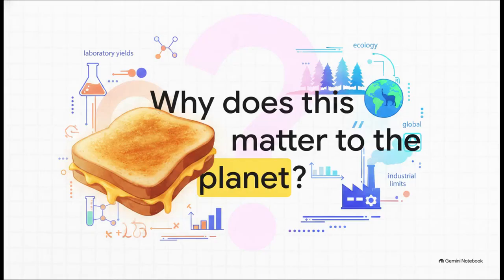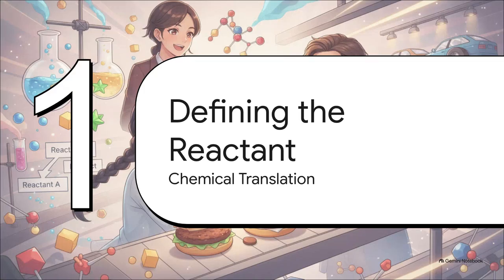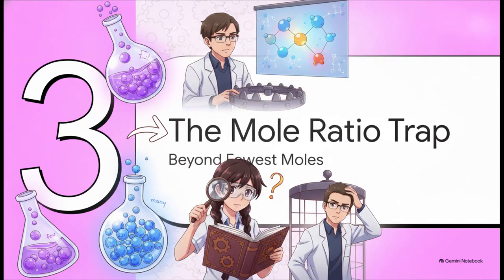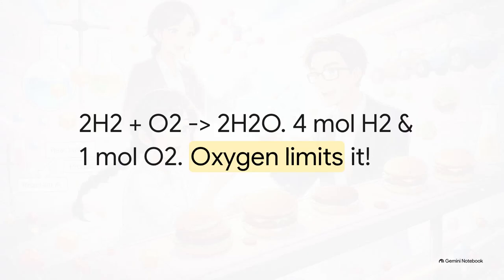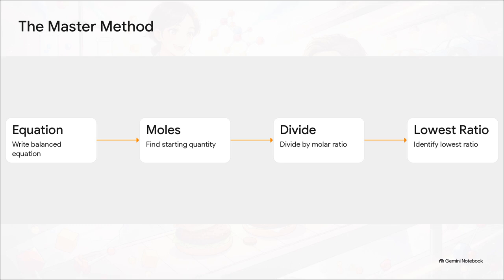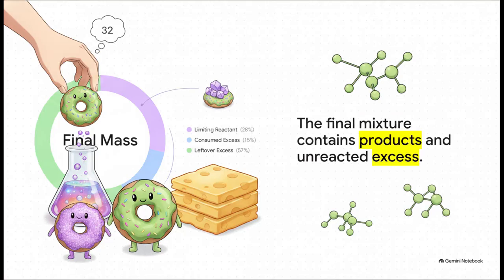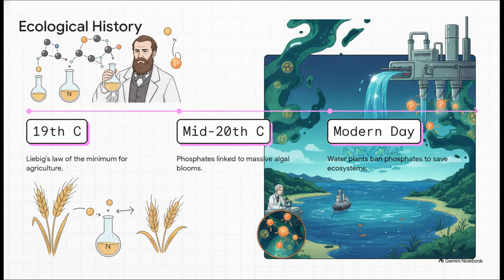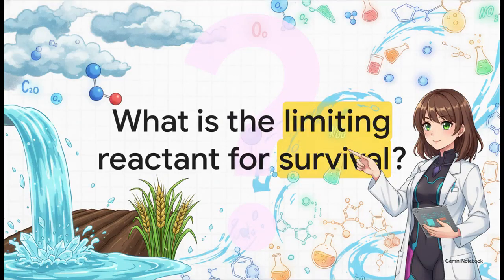Limiting Reactant Concept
In this video, we explore the Limiting Reactant Concept, an essential topic in stoichiometry and chemical calculations. When two or more reactants participate in a chemical reaction, they are usually not consumed in exactly the same amounts. One reactant is used up first, and this reactant is called the limiting reactant. Once it is completely consumed, the reaction cannot produce any more product, even if other reactants are still available.

In this lecture, you will learn what a limiting reactant is, why it controls the maximum amount of product formed, and how to identify it using a balanced chemical equation. We will also discuss the difference between the limiting reactant and excess reactant, and understand how stoichiometric ratios help determine which reactant runs out first.

The video explains the concept step by step, including how to convert given quantities into moles, compare reactants according to the balanced equation, identify the limiting reactant, and calculate the theoretical yield or maximum possible amount of product.